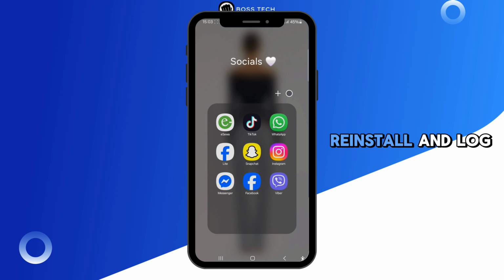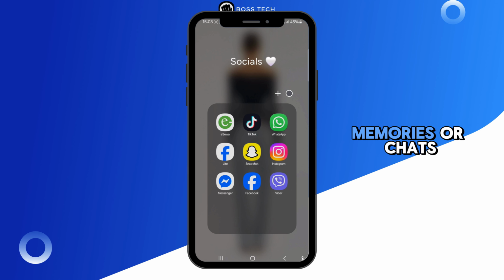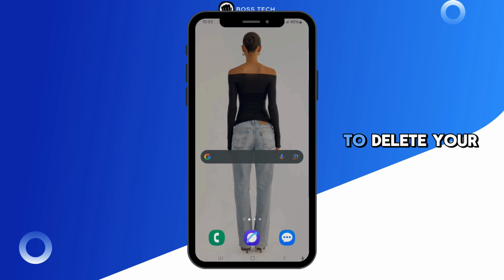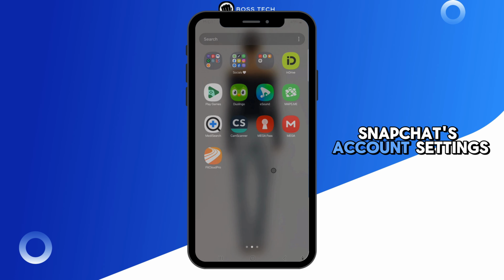How to Uninstall Snapchat Without Deleting Data (2025 Guide)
Want to uninstall Snapchat without losing your data in 2025? This video is your step-by-step guide—showing how to safely uninstall the app while keeping chats, Memories, and your account info intact.

Timestamps
0:00 Introduction
0:10 How to Uninstall Snapchat Without Deleting Data